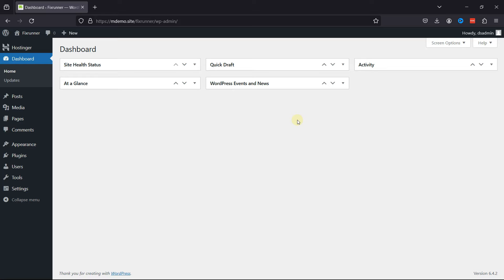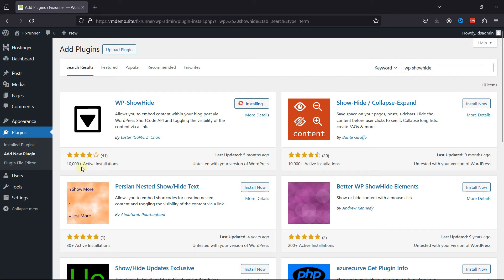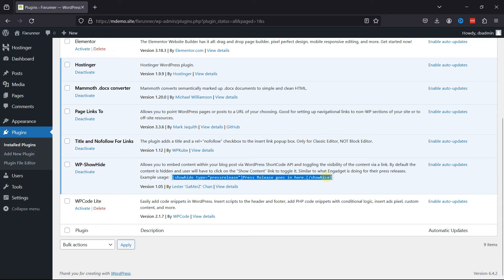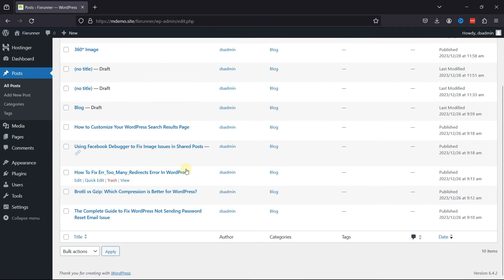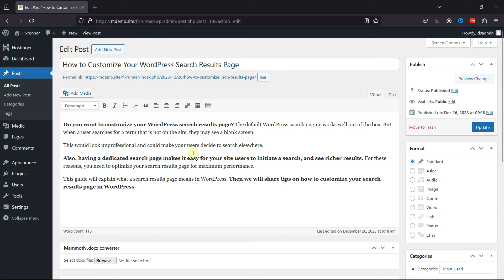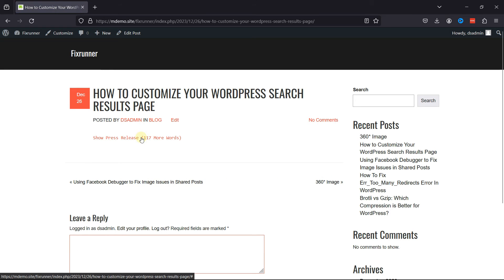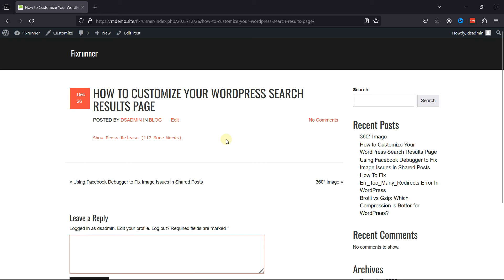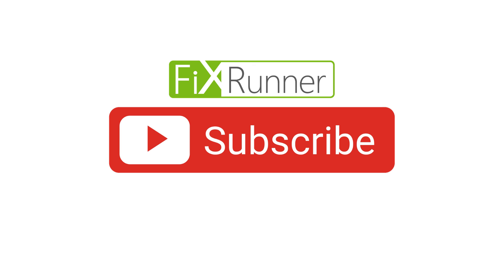How To Show Or Hide Content With Toggle Effect In WordPress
The easiest way to Show Or Hide Content With Toggle Effect In WordPress.

0:00 - Introduction.
0:17 - Install and activate WP show hide plugin
0:36 - Plugin configuration